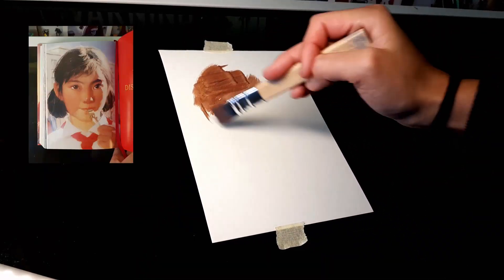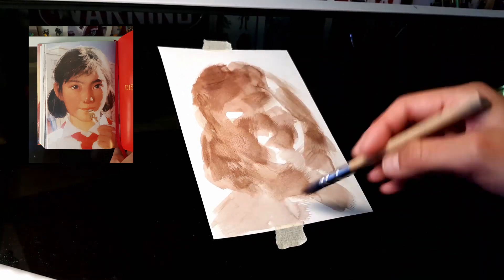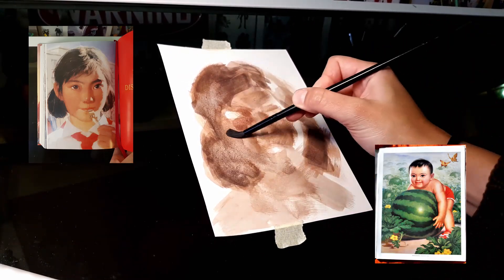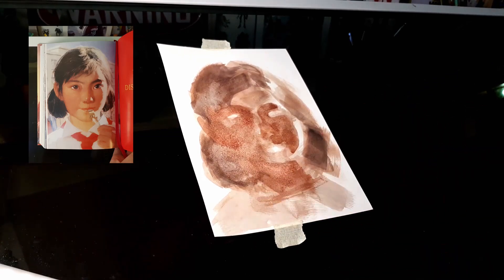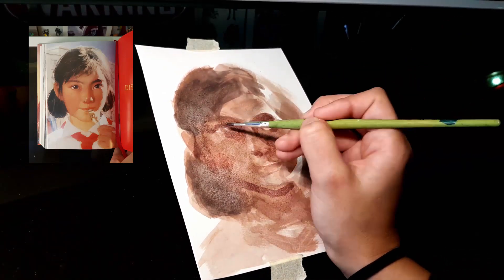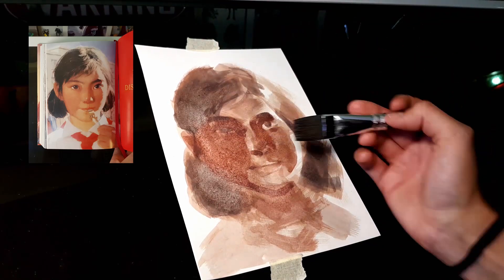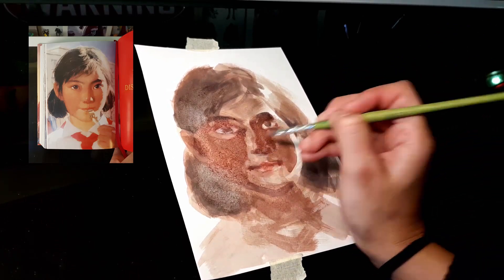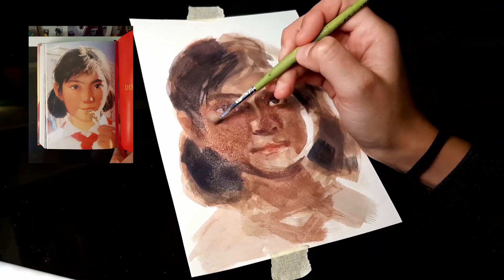This is not a tutorial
-Sofia Pereira

Audio:

- Dreamer by DivKid